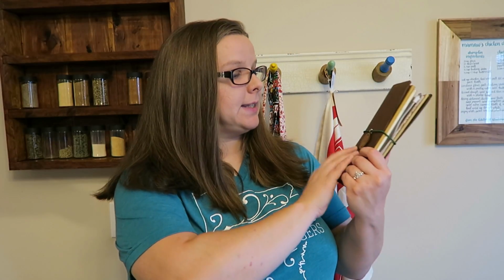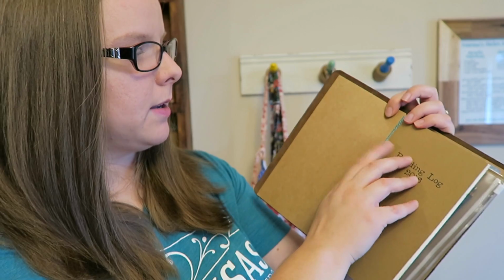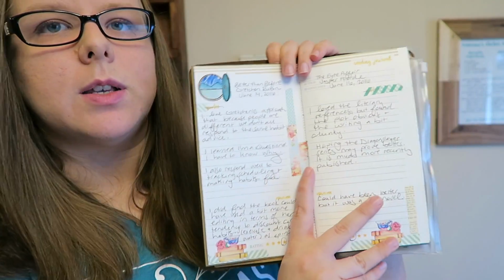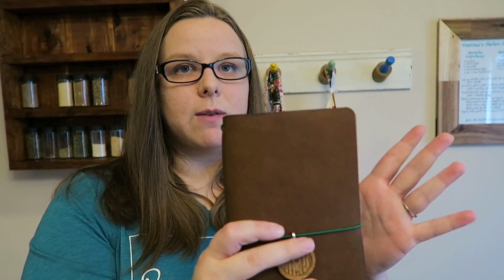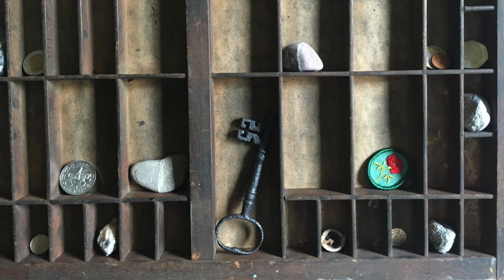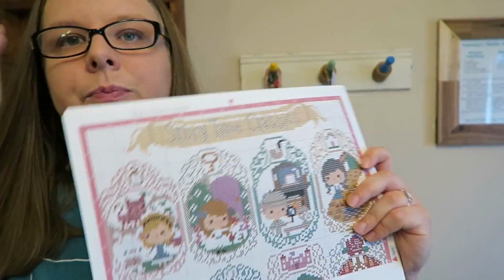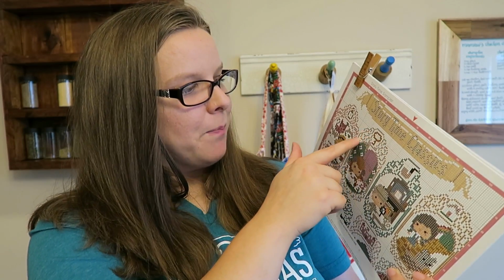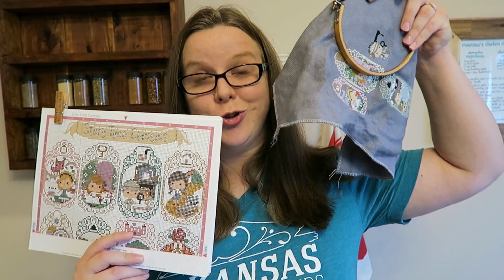August Favorites 2016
Venture Camp

Fillion Traveler's Notebook

Hobbit Charm

Reading Insert (I adapted to Midori sized)